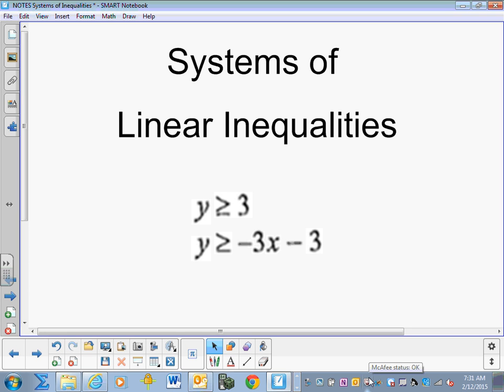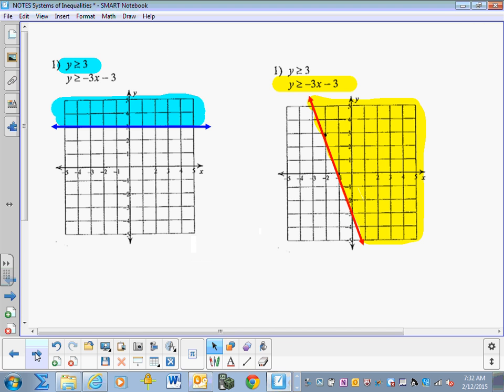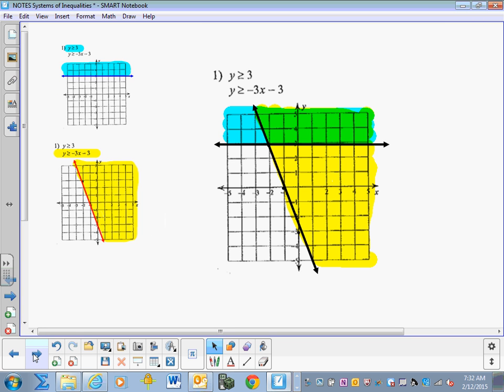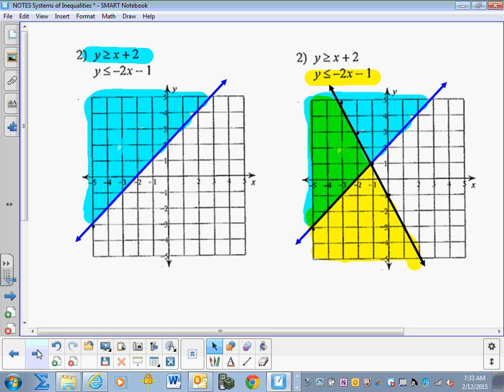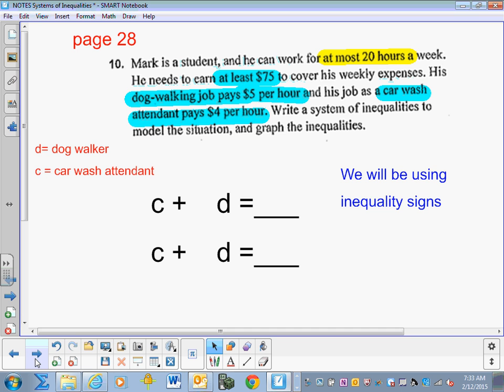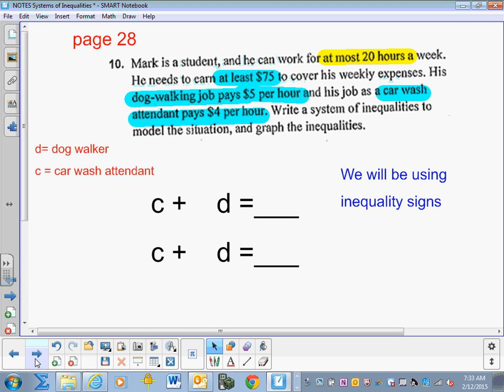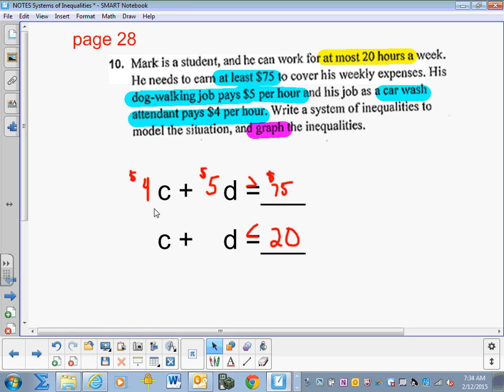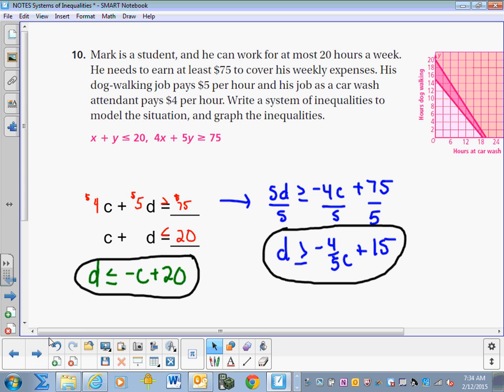Systems of Linear Inqualities